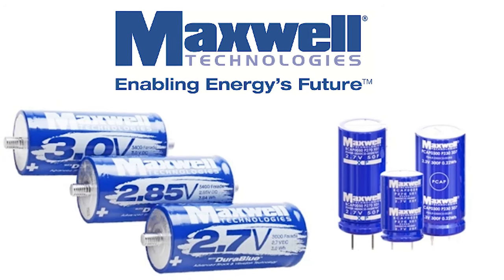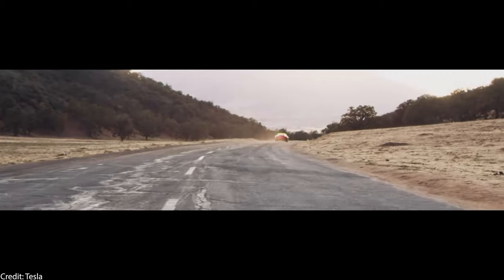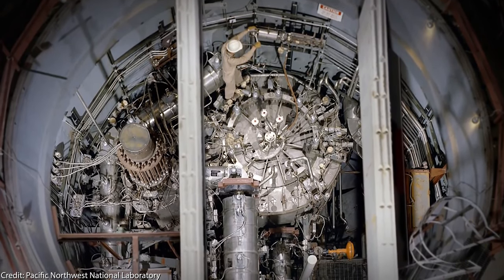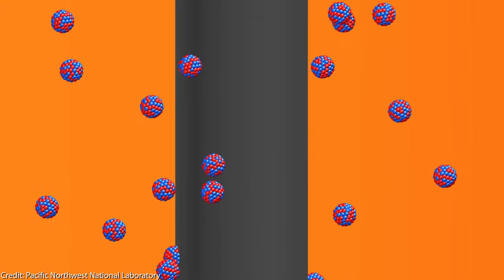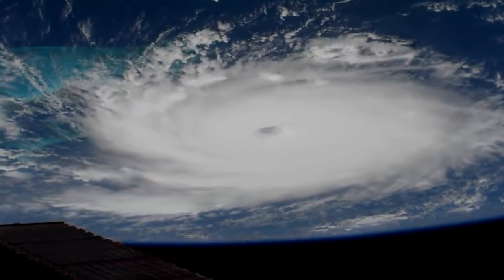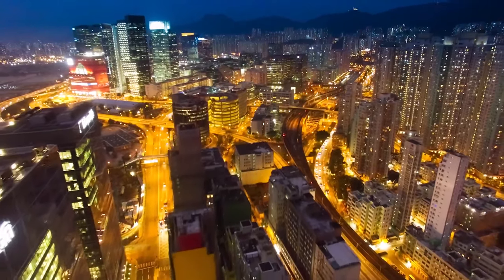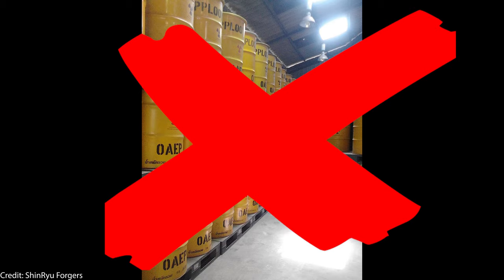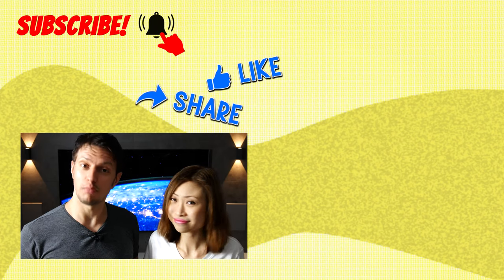Future Electricity Generation & High Density Battery - Disruptive Tech Series Part 5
Our pick of the 5 most important future electricity generation and storage technologies that will totally disrupt the entire energy supply sector!
Top 5 Most Disruptive Next Energy Solutions
0:35 Spot 5
3:06 Spot 4
4:42 Spot 3
8:25 Spot 2
11:17 Spot 1
As absolute fans of electric cars, of course we have to include Tesla battery technology into our top 5 future electricity technology list. Thanks to Tesla's acquisition of Maxwell Technologies, we expect that high energy density battery will enable future electric cars to have range over 1000 km, thus making gasoline cars completely obsolete. Moreover, such electric cars with great battery capacity would also play an essential in the smart grid technology, which we discuss in detail in our video.

Furthermore, thanks to recent advances in plasma and computational physics, we're convinced that nuclear fusion reactor won't be a far-fetched concept anymore, but become a substantial part of the energy mix by 2040.

Needless to say, clean and renewable energy energy will remain part of our most important future energy sources. And the problem with the fluctuating energy output of solar or wind farms can be easily solved by installing giant buffer batteries, such as the massive energy storage megapacks from Tesla.

We're looking forward to all different types of future electricity generation and storage technologies becoming widespread, enabling us a powerful and at the same time sustainable future on our home planet earth.

❗ IMPORTANT NOTE❗ If you are wondering why we haven't upload any space flight or EV news videos in this week, that's because currently Jixuan and Sebastian are on a huge Tesla road trip through the US! As both the nature and the major cities in Germany, our home country, cannot compete with those in the US in our humble opinion, we've decided to take a break from our regular YouTube uploads to fully embrace our US road trip.
On 11th Nov. we will be back home in Munich and continue uploading our regular spaceflight and electric car news videos twice per week. Moreover, we'll also be sharing our genuine experience with going on a road trip in an electric car in a foreign country in some 🏆bonus videos🏆 in Nov.-Dec. So stay tuned and see you in the comment section!

✅Recommended videos✅
Our pick of the top disruptive technologies from the other 4 major industry sectors (Public transportation, Computer Science, Genetics/Bio Engineering, Human Spaceflight):

We gave a grand tour of all the upcoming EVs from the latest Frankfurt International Motor Show:

We would only need 25% more electricity if all cars, buses and trucks instantly became electric: